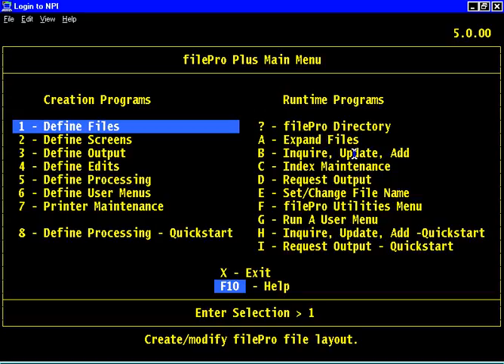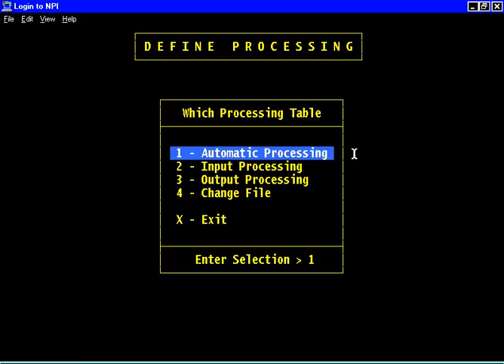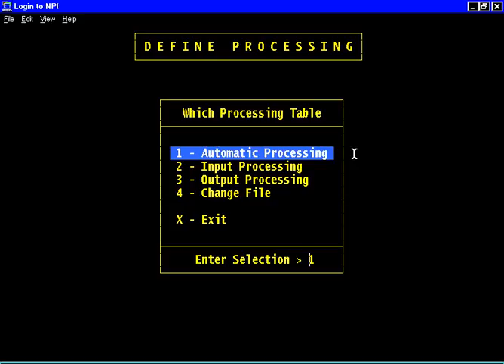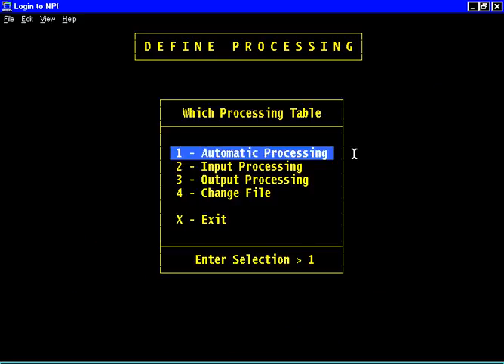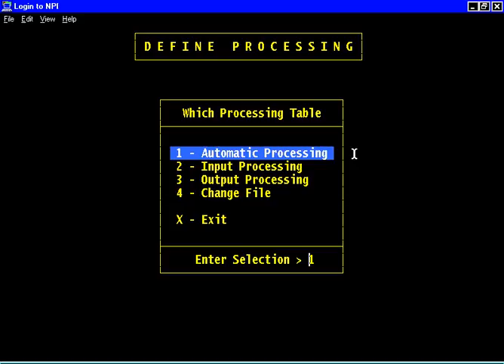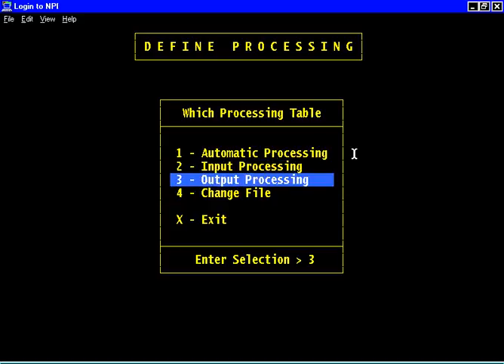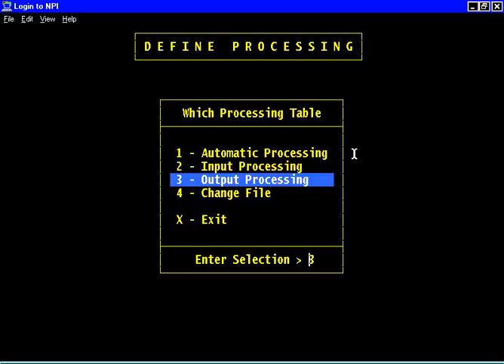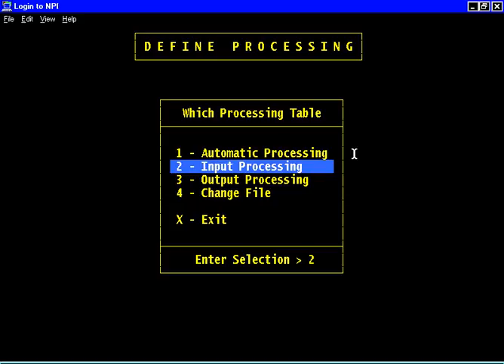FilePro - Chapter 5 - Define Processing Table Types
Lesson 1 Defining processing tutorials for beginners programmer of filePro database from fptechnologies of Ohio.. Cover what is filePro processing types are.